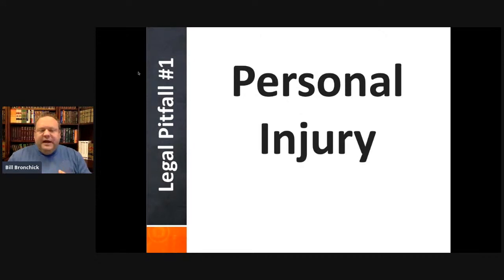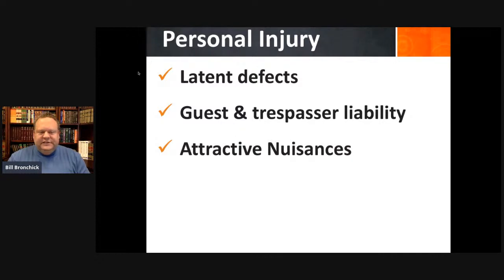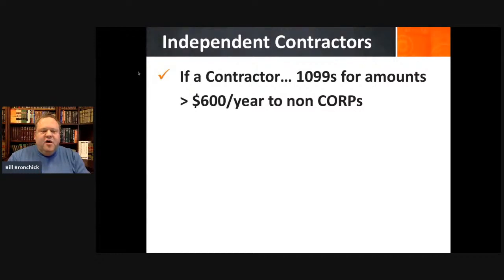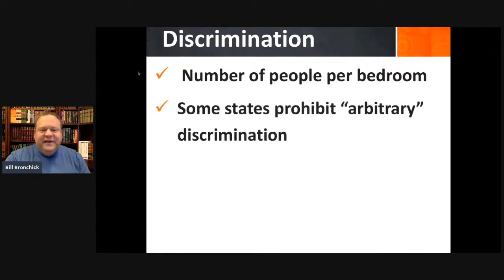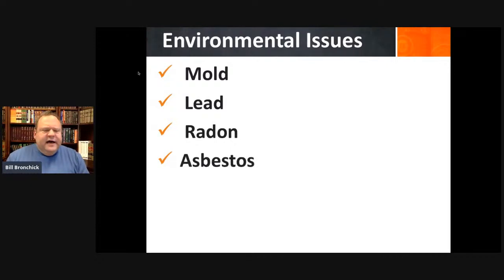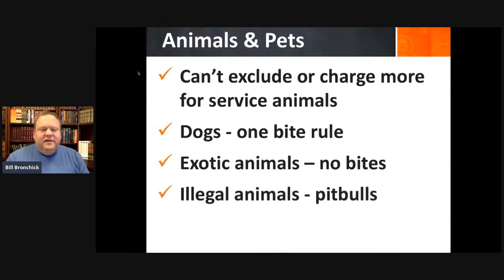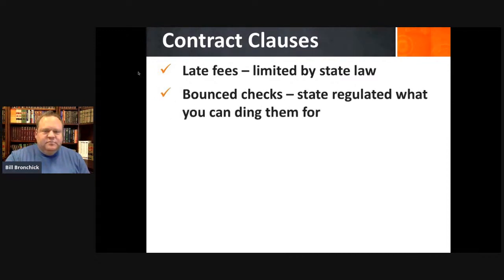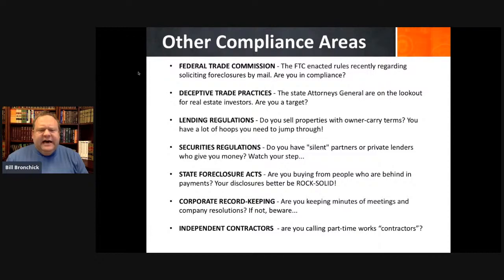Webinar Weds with William Bronchick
Avoiding common landlord liabilities